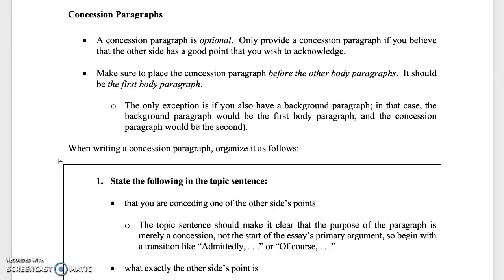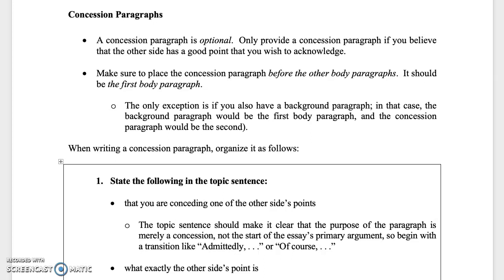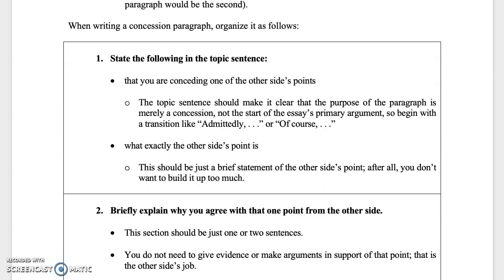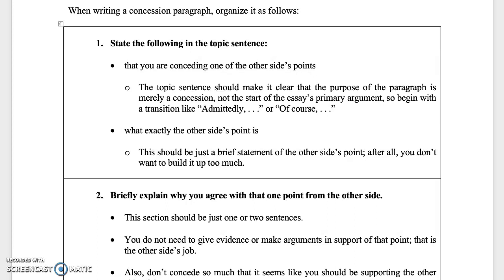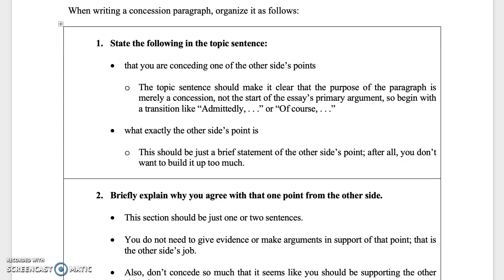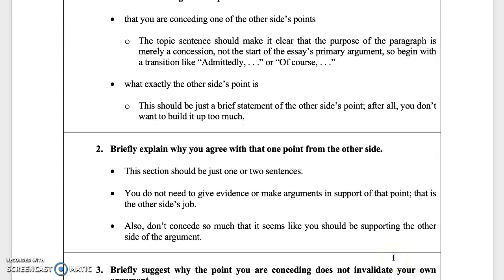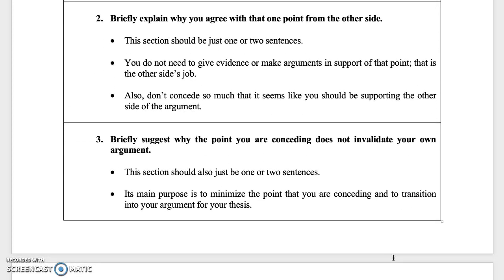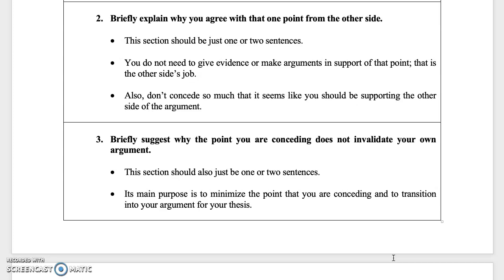Mode Concession Part 1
This is one of the pieces of the response essay - Concession part 1.